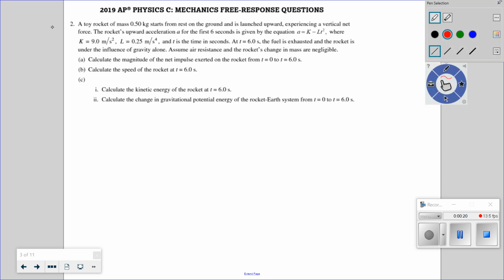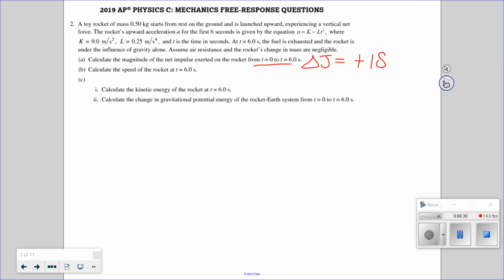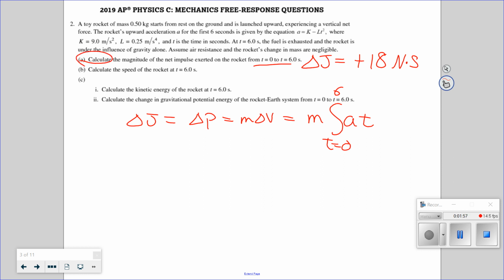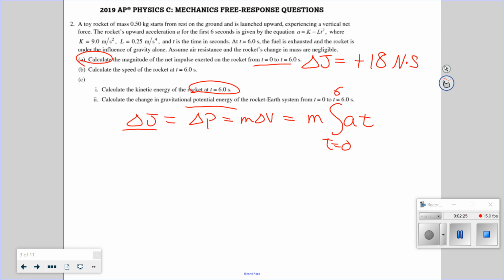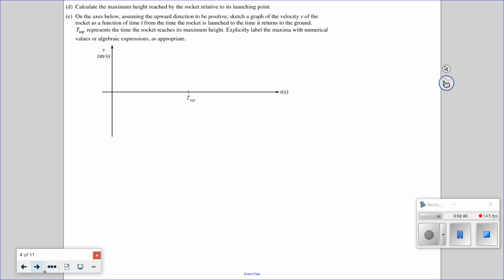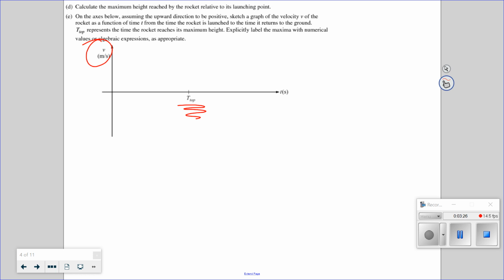aphys ch9 toy rocket FR 2019 2 from 10-21-2020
Whitcomb Explains the Toy Rocket Released FR Problem 2019.2 (Set 2).  This is just the explanation of  the problem setup.  The whole problem will be due "soon" for homework.